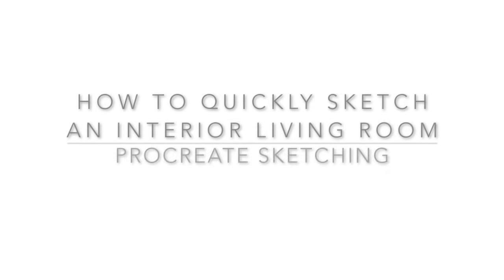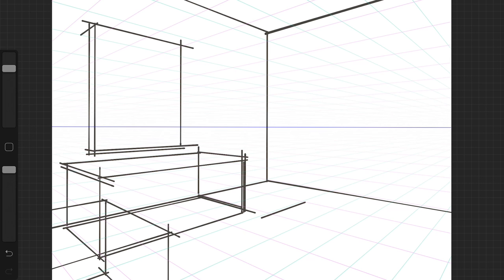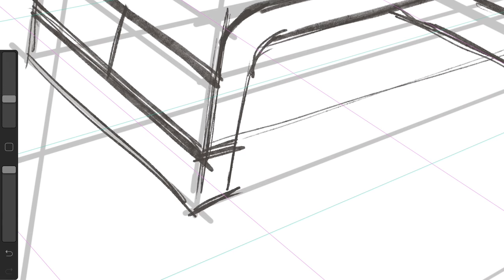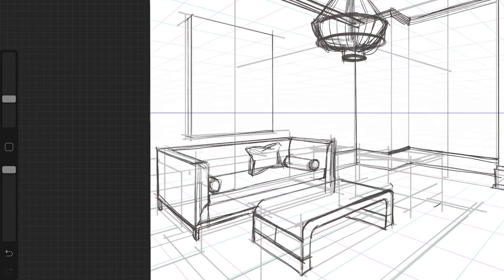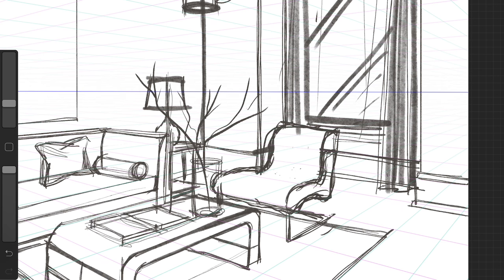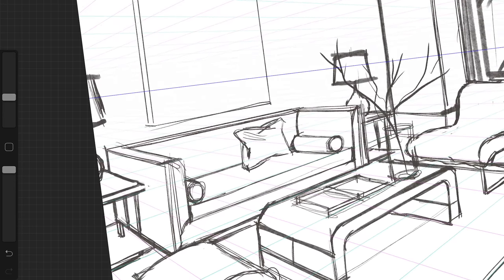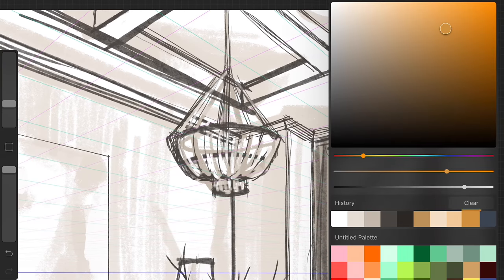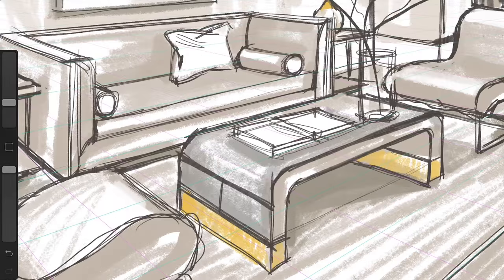How to use Procreate to quickly sketch an interior design living room perspective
Looking for real time tutorials on using Procreate with voice over instruction?

How to quickly sketch an interior design living room perspective using Procreate.
This video shows how I have drawn a living room from start to end using the drawing grid in Procreate from boxes to drawing furniture then applying quick color. Quick conceptual sketch for the design student or designer to show your concept with a hand rendered look in under an hour. The beginning is real time before changing to timed lapsed for the intermediate who has already watched my beginner 2 pt tutorial videos.

**For beginners please watch the 2 pt perspective videos, part 1-4 so you can better understand the quick sketch video.

First Moon - Cerulean Skies
If You Still Want To Be Loved (Instrumental) - Candelion
Twinkle of the Lights - Johannes Bornlof
The Wait is Finally Over - Wanderer's Trove
Dear Sleep - Johannes Bornlof

For the supplies I use, follow this

I am a participant in the Amazon Services LLC Associates Program, an affiliate advertising program designed to provide a means for individuals to earn fees by linking to Amazon.com and affiliated sites. Thank you for your support!